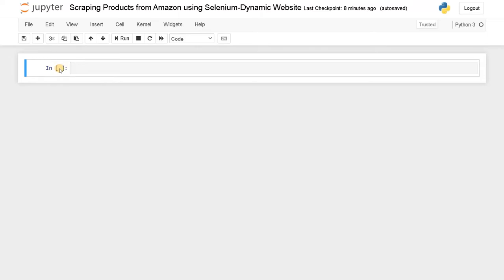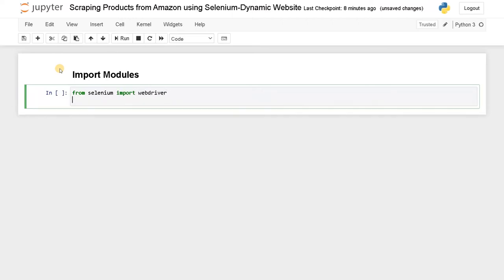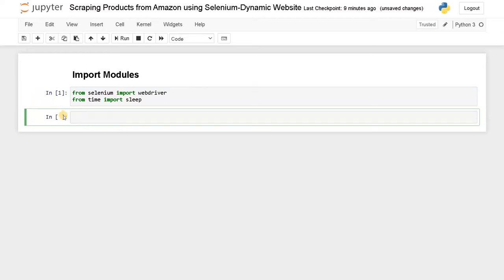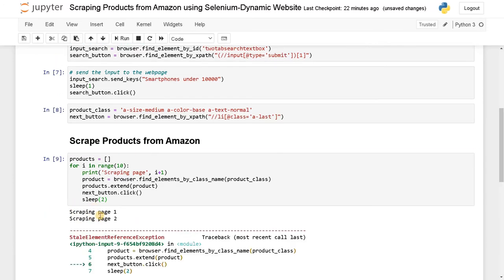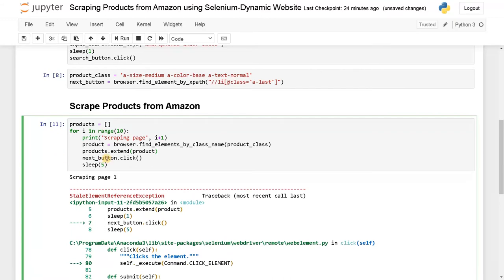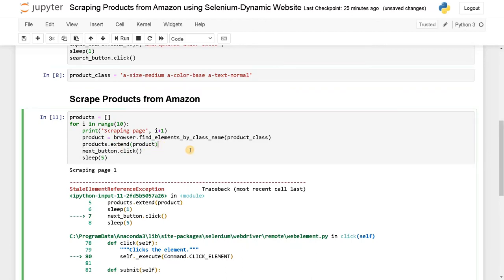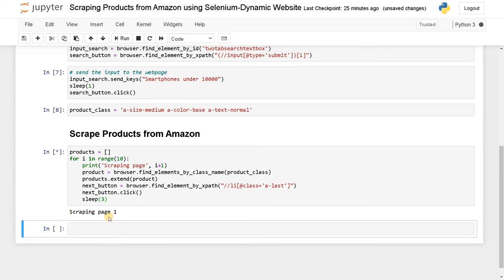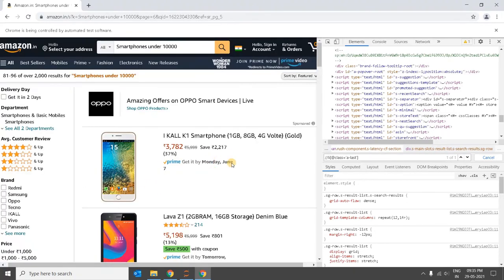8. Scraping Products from Amazon using Selenium | Dynamic Website | Web Scraping Tutorial | Python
⭐️ Content Description ⭐️
In this video, I have explained on how to scrape product data from amazon using selenium in python. This is an example of scraping data in dynamic website.